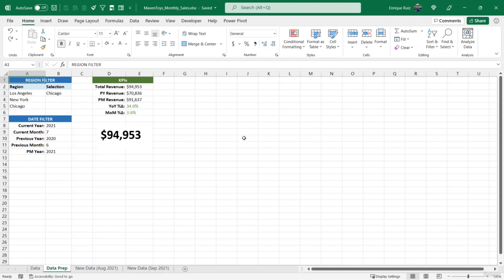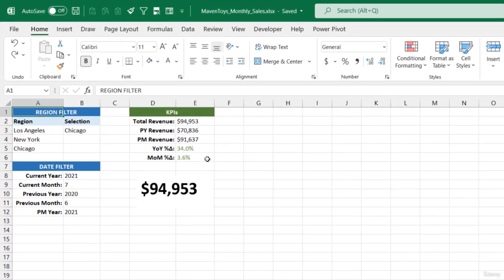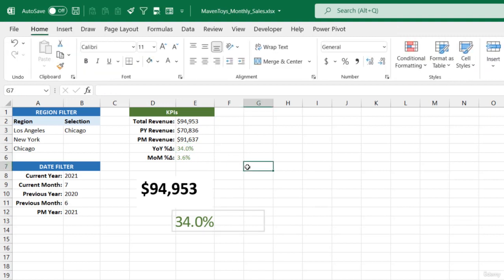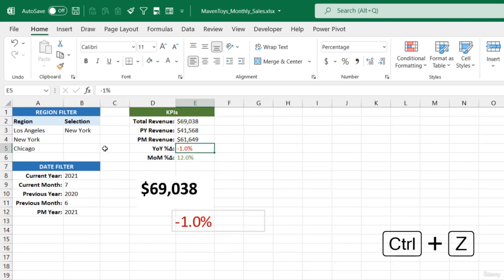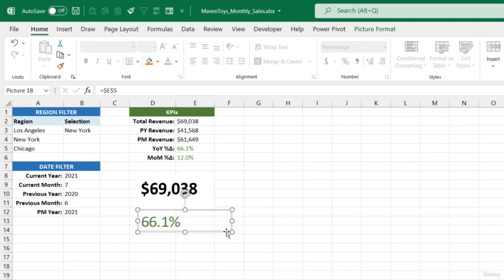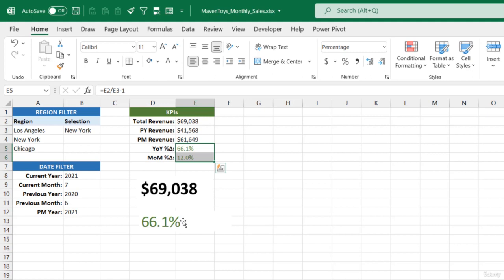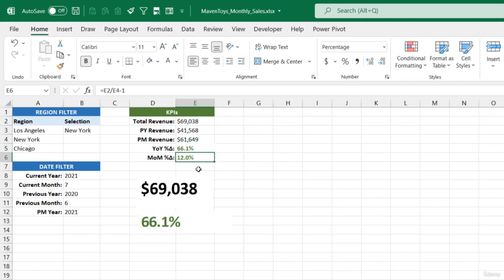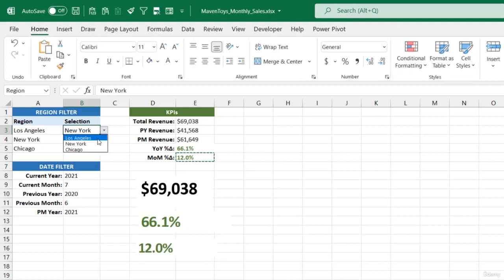PRO TIP Inserting Linked Pictures